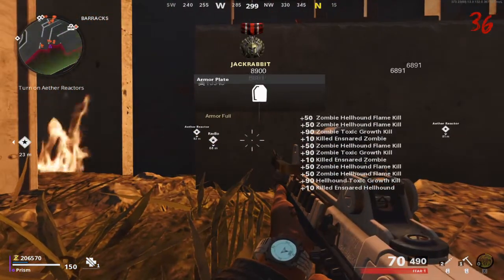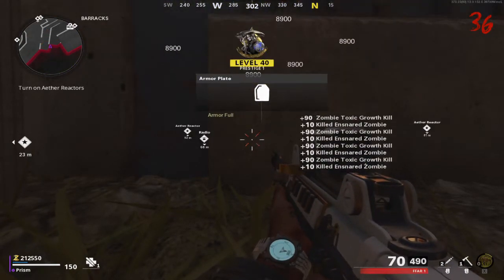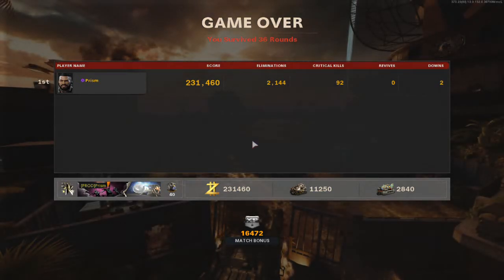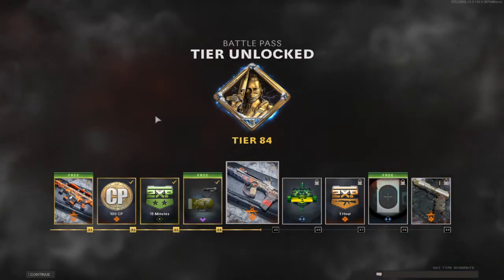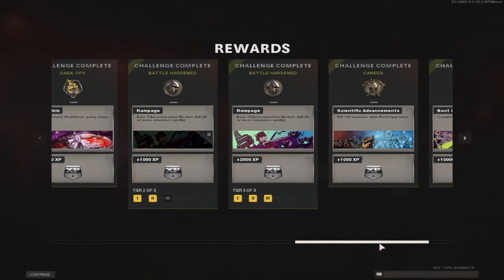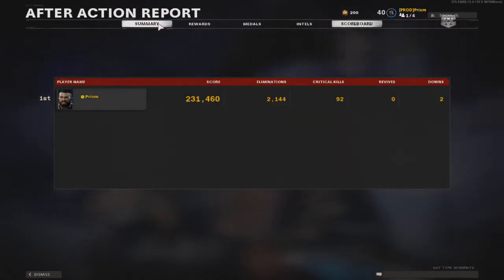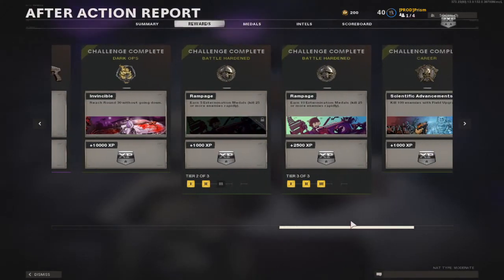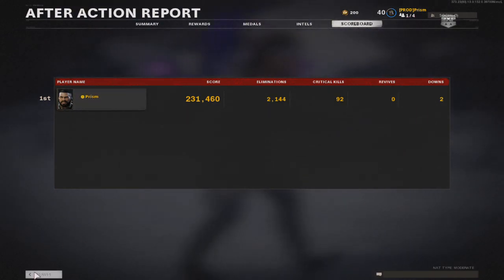COD COLD WAR - BROKEN SOLO XP FARM DO THIS FOR 2XP WEEKEND!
DO THIS FOR 2XP WEEKEND RIGHT NOW!

I wouldn't have known about this without the vid above, please check that out for a more detailed guide on how to get this to work :)

SOME THINGS THAT I DIDN'T/FORGOT TO MENTION: Try to get 2 guns because if you have to end up shooting some zombies in early rounds that are pesky or not working right, one starting gun will not cut it just saying. You'll be blasted to the right sometimes but don't panic, you won't be attacked twice, just take the hit, wait a second, then crawl back to your original spot (it moves you to the right from the impact)
last tip: if you are unsure if you can get it to work or are worried about the last zombies giving you troubles, buy some nades and decoys to attract the remaining zombies!

GOOD LUCK ON GETTING LVL 100 BETTLE PASS GUYS!